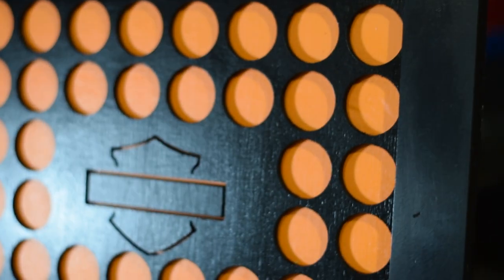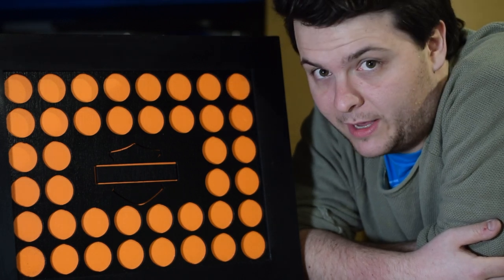The Harley Davidson Poker Chip Holder // Woodworking & CNC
I post a lot to Instagram! Follow me there! @georgemadethis

Equipment I use:

Nikon D5300
Rode Videomic
GoPro Session
Manfrotto PIXI Mini Tripod

Main Tools I use:

Makita Brushless Drill
Makita Circular Saw
Makita Random Orbit Sander
Makita Angle Grinder
Makita Batteries - 3.0Ah

Be sure to share this with your family and friends!